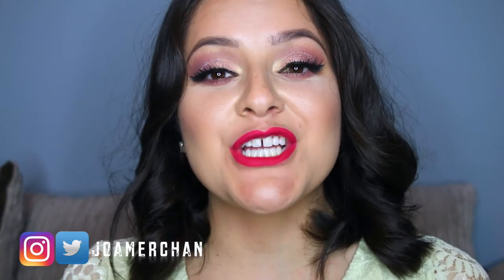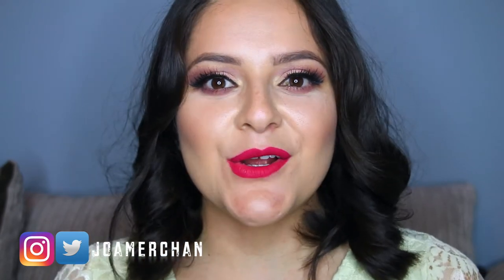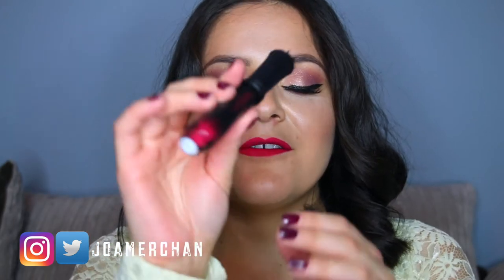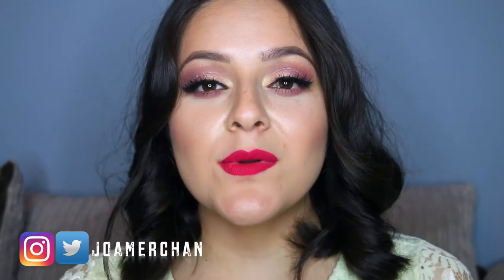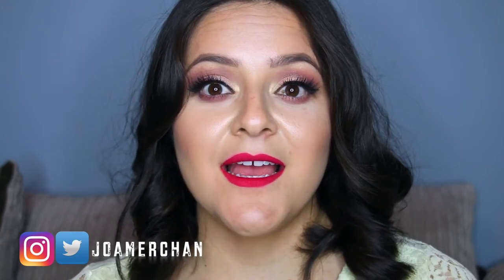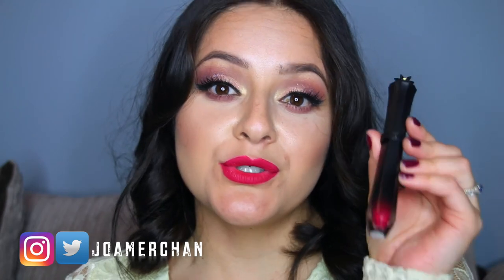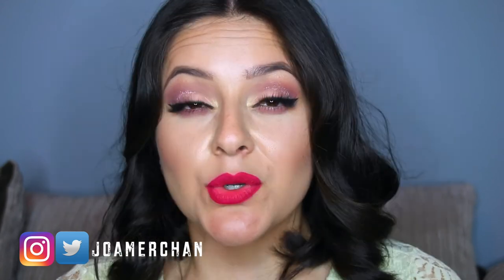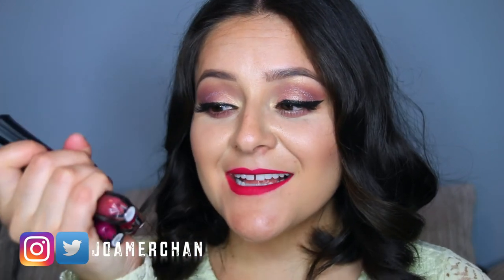LASPLASH WICKEDLY DIVINE " MADAM M" LIQUID LIPSTICK COLLECTION | Swatches & Review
LASPLASH WICKEDLY DIVINE " MADAM M" LIQUID LIPSTICK COLLECTION | Swatches & Review! LASPLASH WICKEDLY DIVINE! " MADAM M" LIQUID LIPSTICK! la splash wickedly divine liquid lipstick!
 madam m collection!

Today I'm swatching and reviewing the new LaSplash Cosmetics wickedly divine Madam M collection. The Madam M collection is so pretty and the shades of each LaSplash Liquid lipstick are to die for.
LaSplash Cometics liquid lipsticks are definitely my favourite.

SIGMA BEAUTY
JOAMERCHAN

SMILE SCIENCES
JOHANA9

LASPLASH COSMETICS
JOAMERCHAN

ESQUIDO LASHES
JOAMERCH